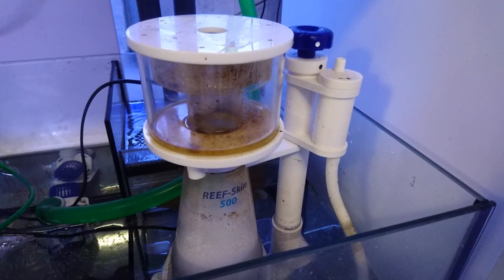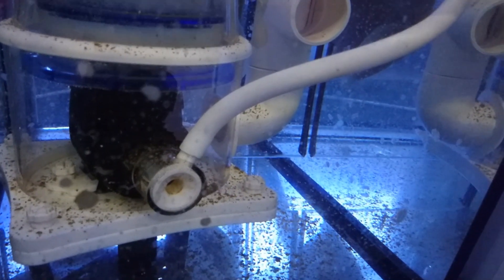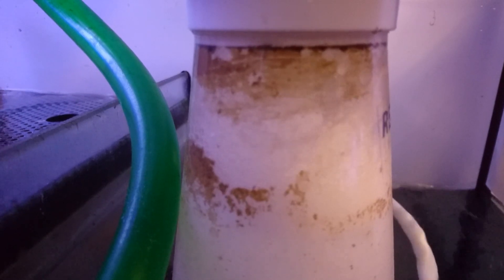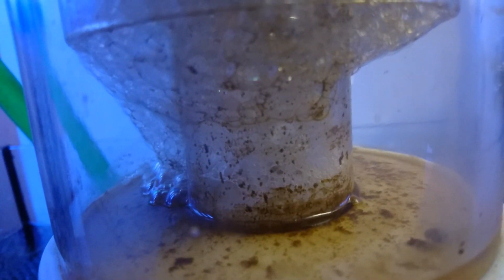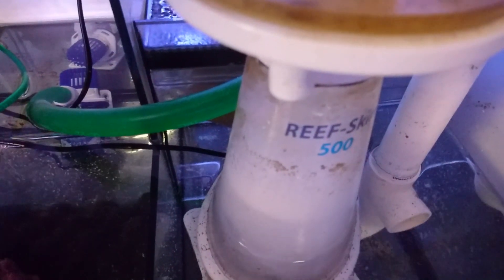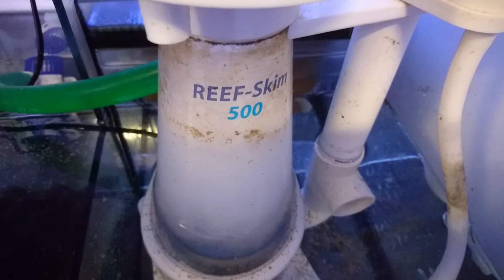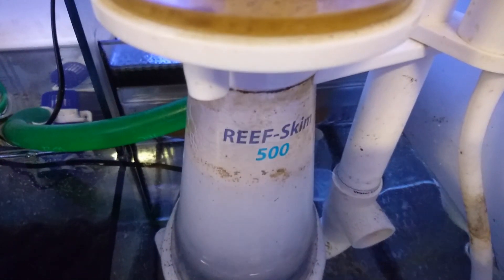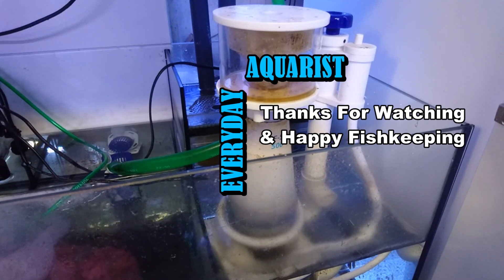What Is a Protein Skimmer, How Do They Work, Do You Need One? Saltwater Marine Aquarium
Skimmers are fundamentally a big tube with bubbles in it. They are very important for most saltwater aquariums to remove a lot of the waste produced from fish and corals. It is possible to run an aquarium without a protein skimmer, however it is easier to use one, especially in larger marine aquariums.